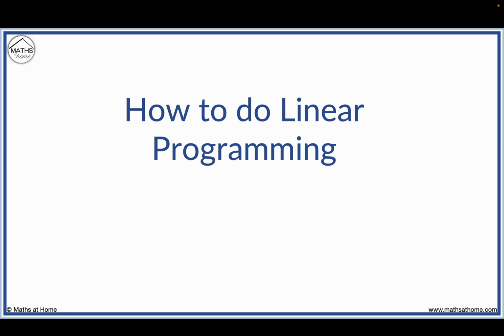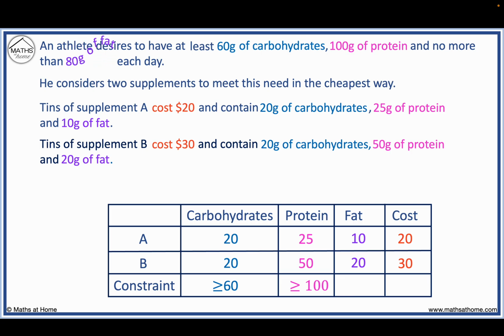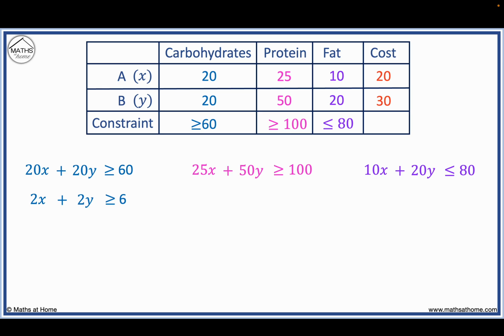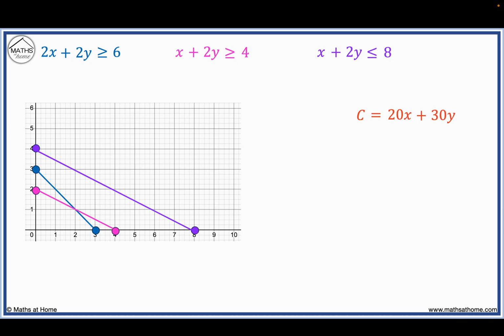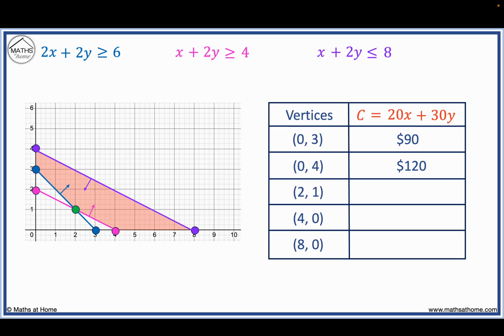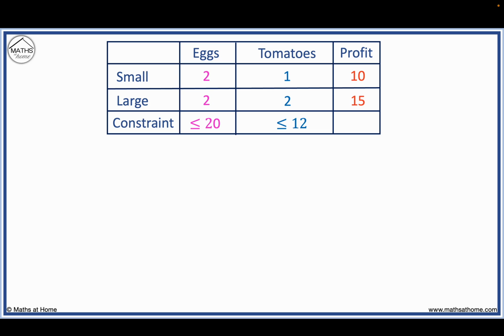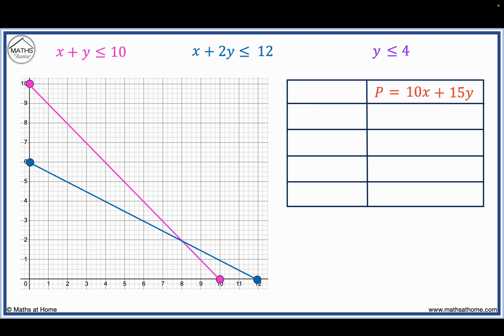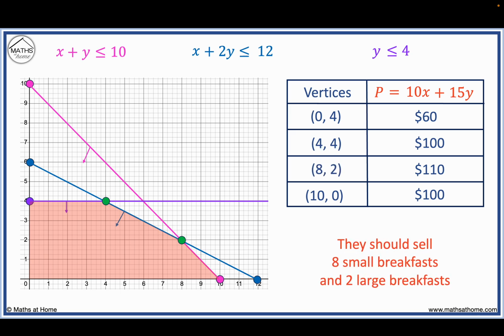How to do Linear Programming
The full lesson and more can be found on our

In this video, we learn how to do the linear programming process to find an optimal solution.

We look at examples of maximising an objective function and minimising an objective function.

We learn how to form constraint equations in the linear programming process and we learn how to graph constraint equations to find the feasible region.